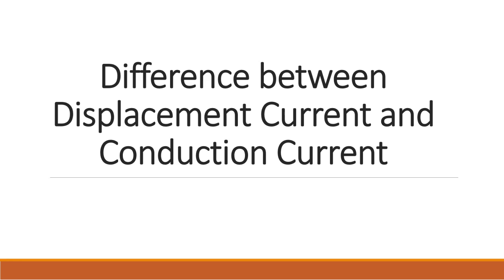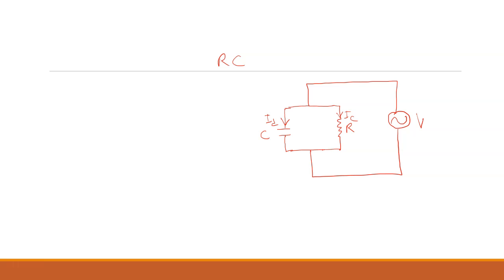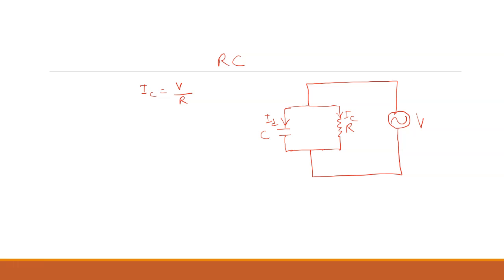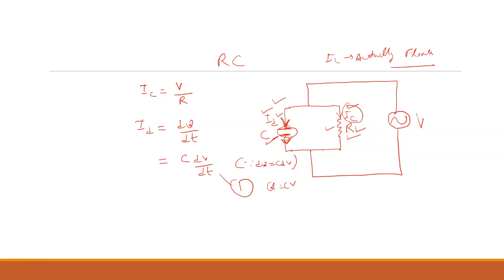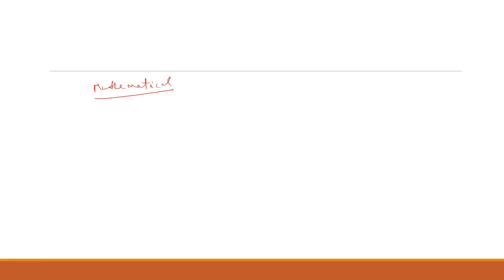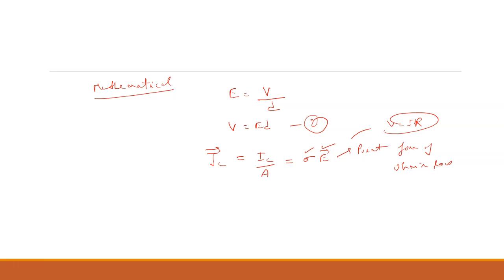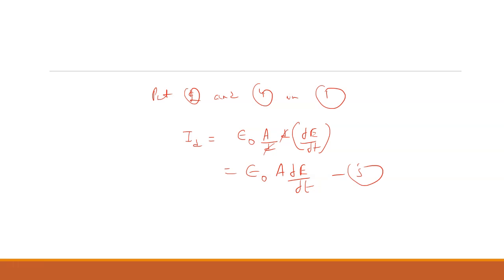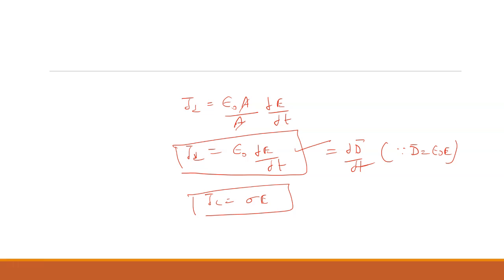Difference between Displacement current and Conduction Current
This video lecture will explain the Difference between Displacement current and Conduction Current. You will learn the concept of displacement current and displacement current density.